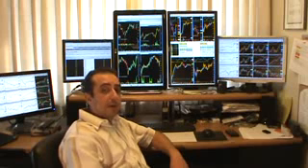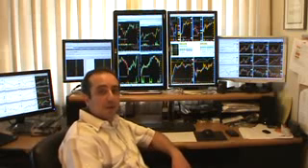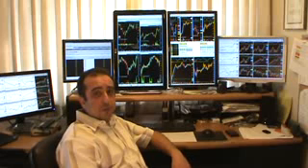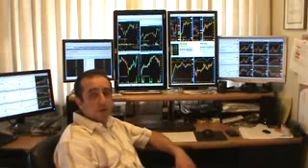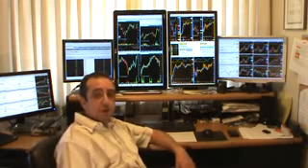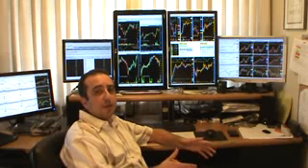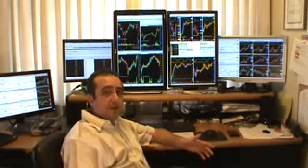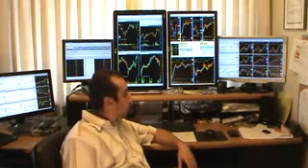Interactive Brokers Review